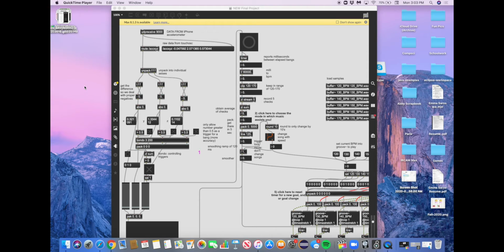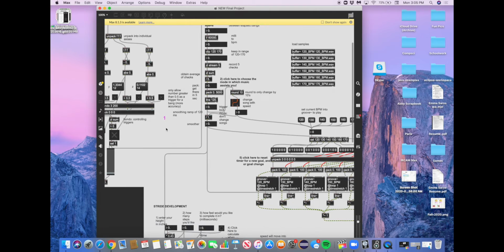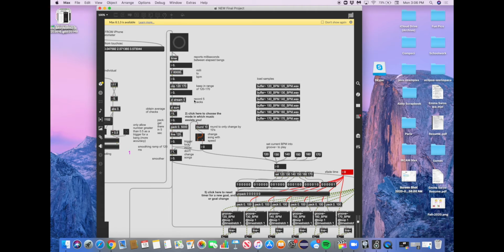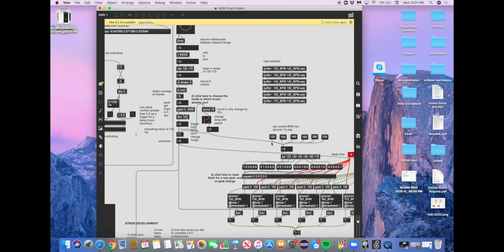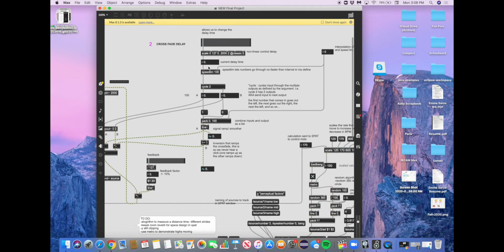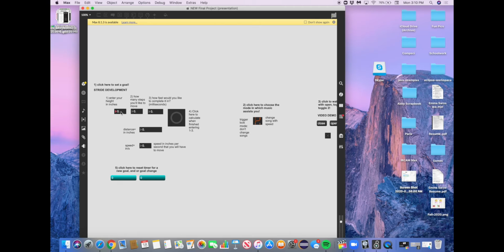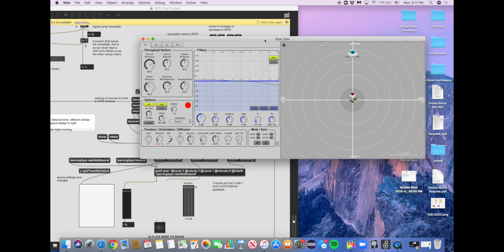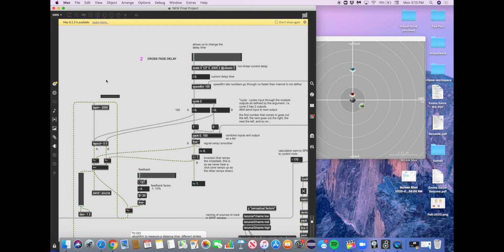Musical Movement Algorithm Project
Musical Movement Algorithm Project developed at IRCAM by Emma Saros